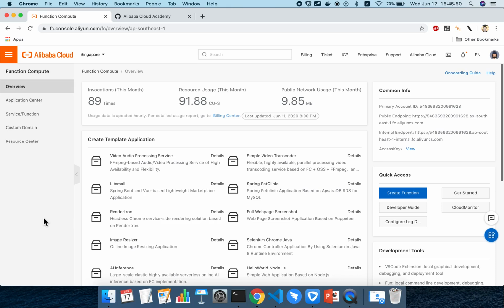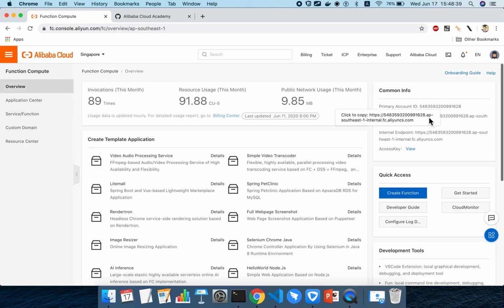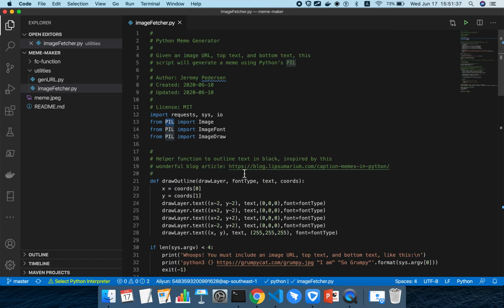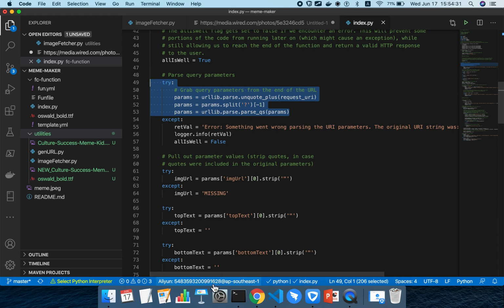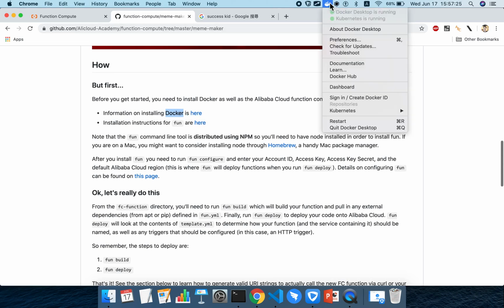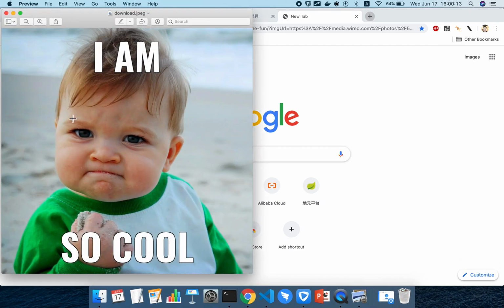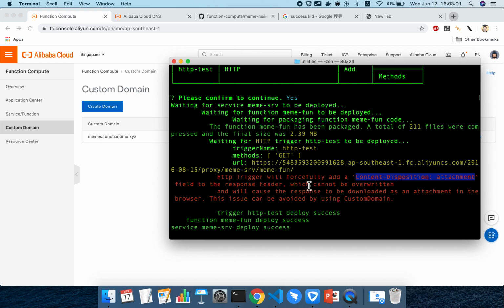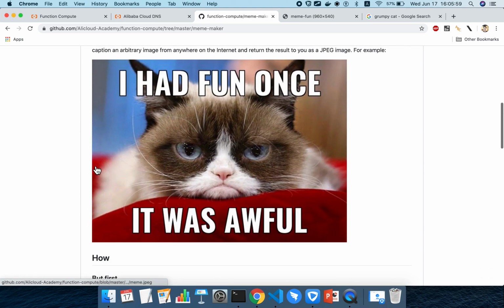How-to | Design Your Own Memes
Interested in building a serverless webapp? Start simple by learning how to modify images using AlibabaCloud Function Compute. Build a simple function that can respond to HTTP requests by producing a memes